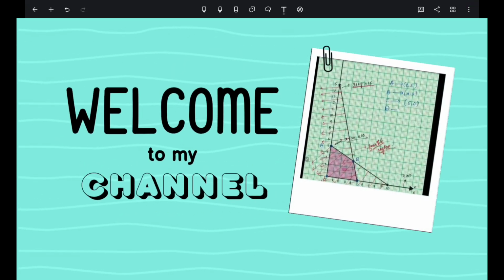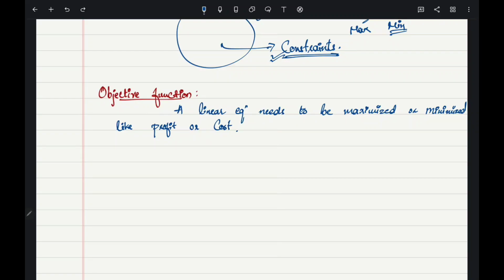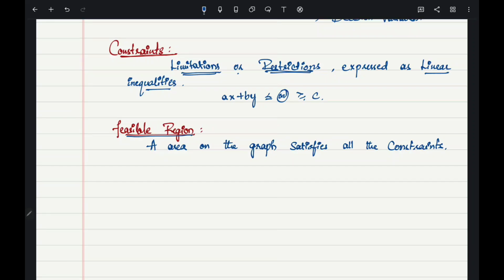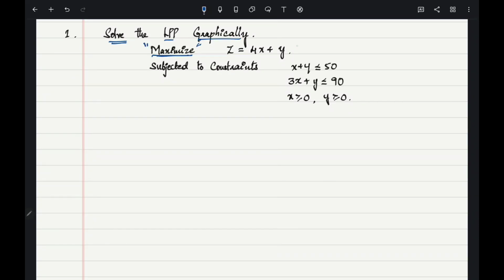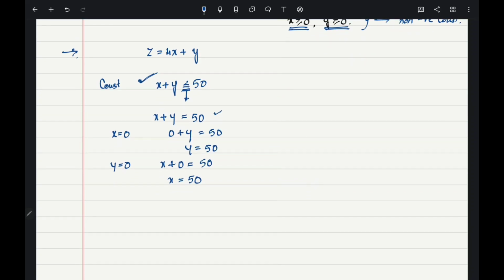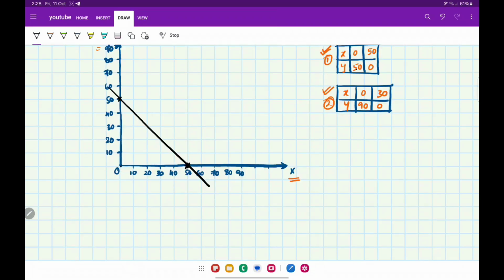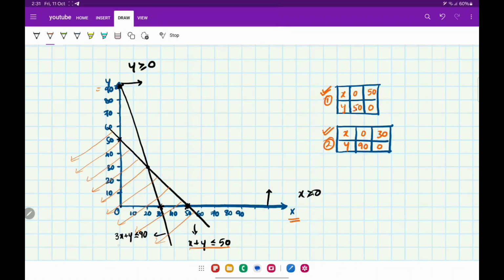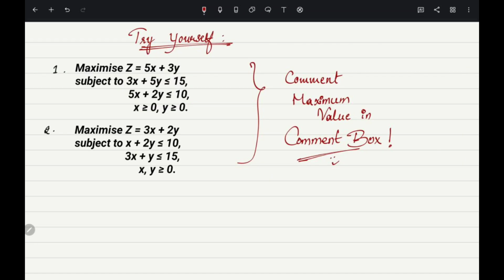LPP (part - 1 ) : Important Concept.